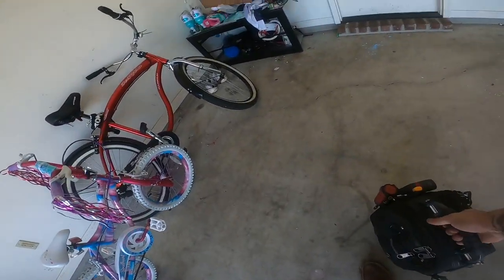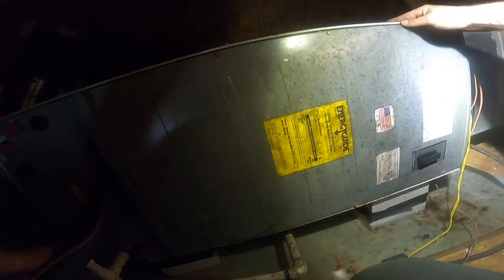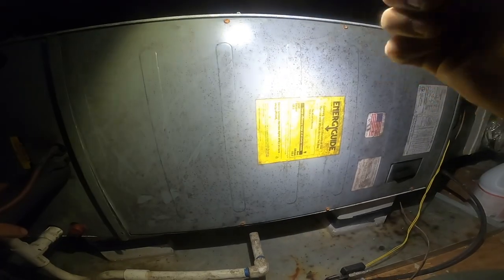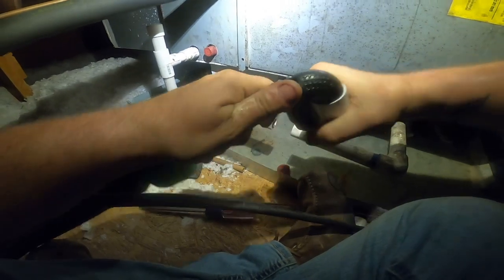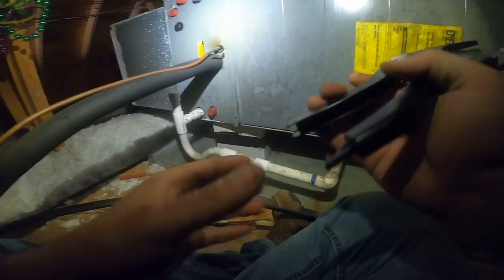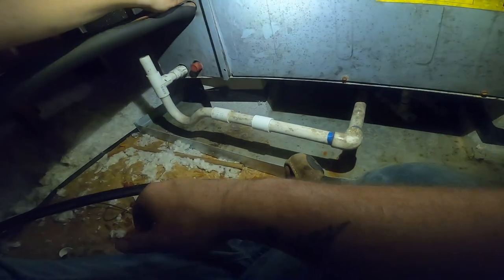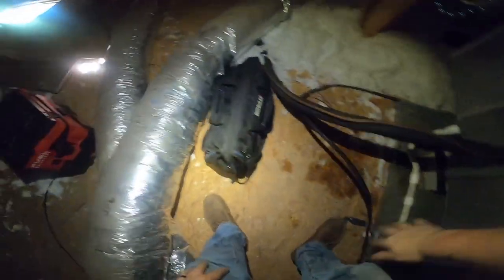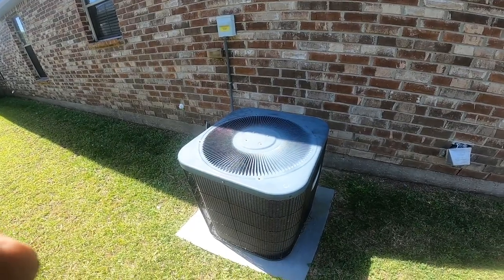No Cooling Call/Clogged Drain